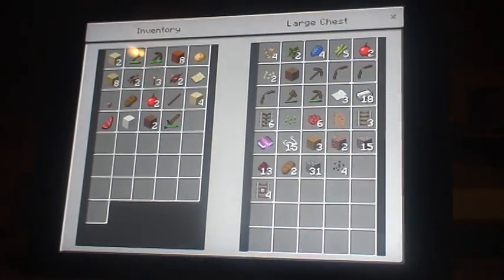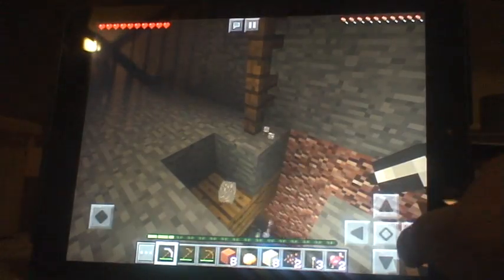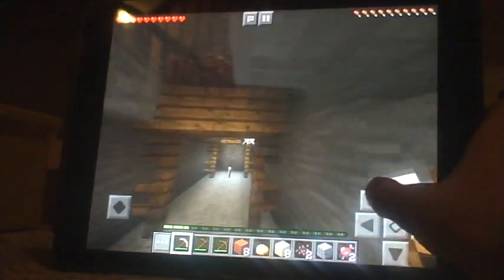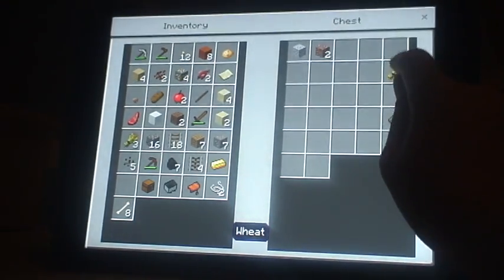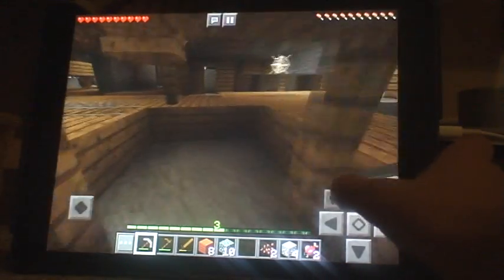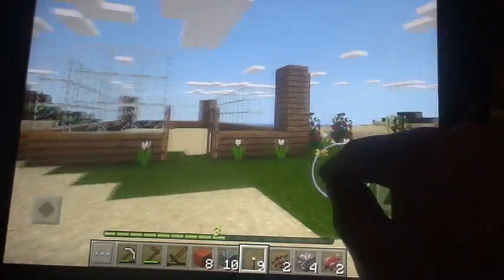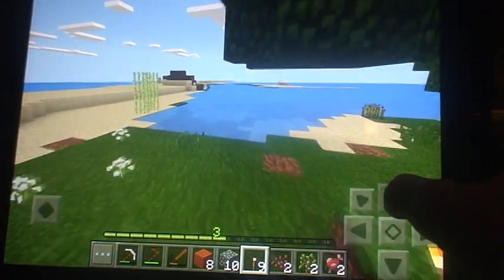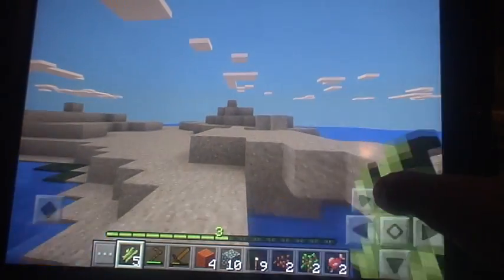J&N city Exploring the mine shaft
Me and Jack explore a mine shaft which is really close to our house.